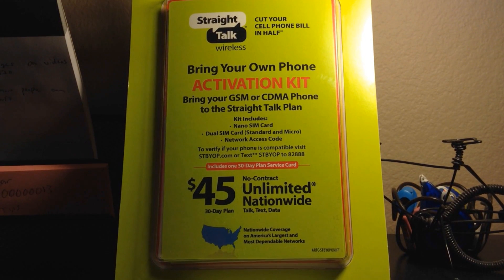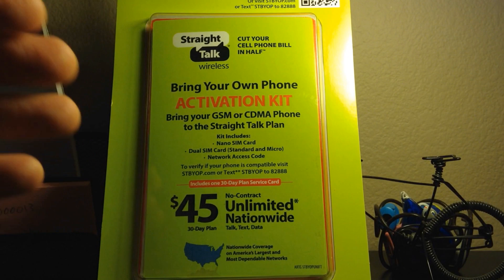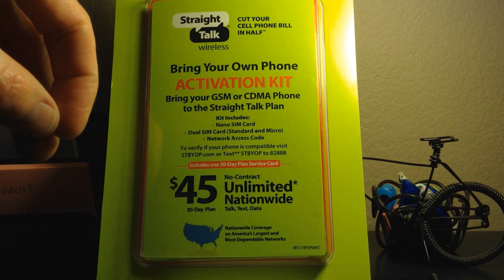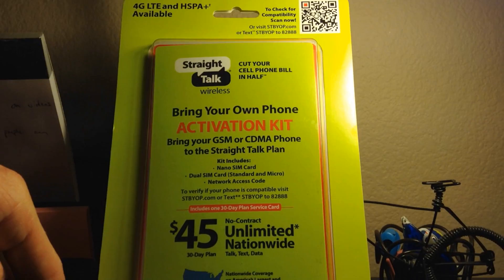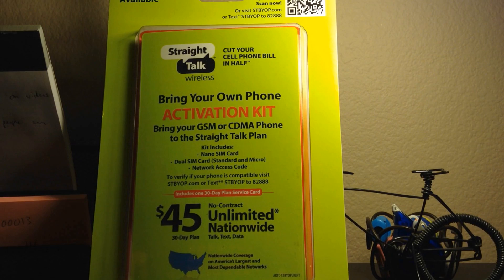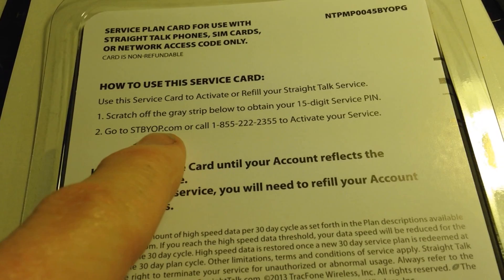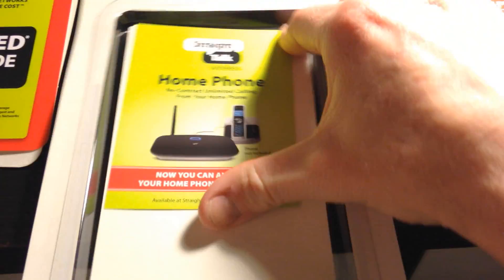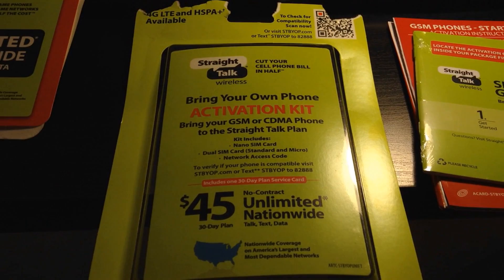Unboxing Straight Talk Wireless Starter Activation Kit Pack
Straight Talk Bring Your Own Phone Kit:

Thank you coffee keeps me making great videos:
Bitcoin Send Here: 1EbhbFNx5Er3xbn9gJB7xr7NuNERzYzRfz
Ripple XRP Here: rG6MDJomMSnpiDNFjJXm6e5GsWCcg6REWb
FairCoin Here: fMU2dYDhj4MEDQ8Jkj83hnzbdMj4h1qHR7

I film myself opening my New Straight Talk Wireless Activation Pack, that includes all the sim cards you could possibly need for whatever Iphone or Android phone you have.  I'm also making videos about how to make your Iphone APN compatible with your straight talk plan.  Enjoy the video:)  Please share.

God Bless

How is straight talk wireless?
Can I save money using straight talk wireless?
Straight talk wireless for Iphone 5 Iphone 5c Iphone 5s & Iphone 6 plus